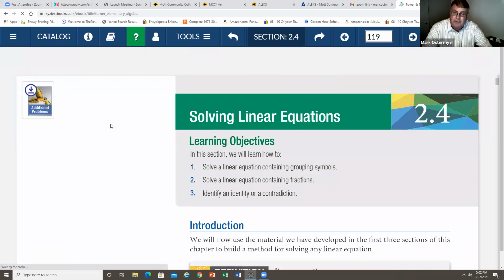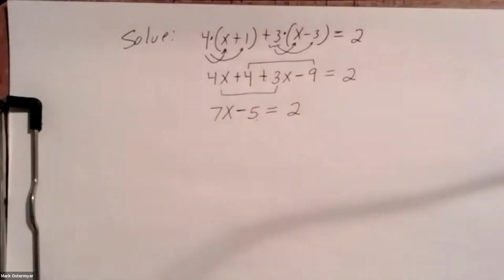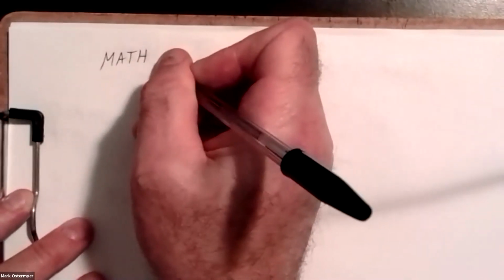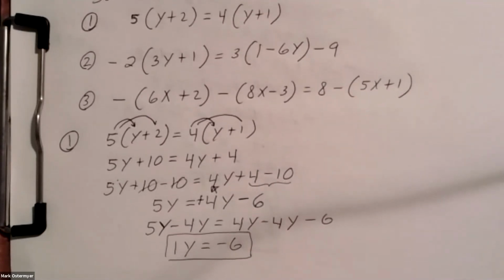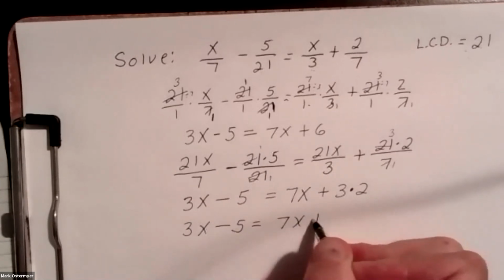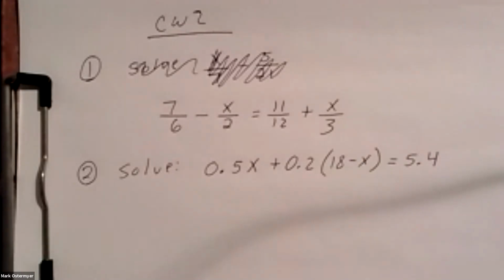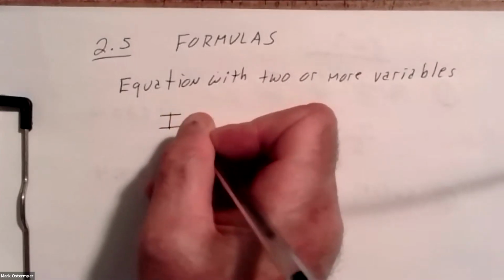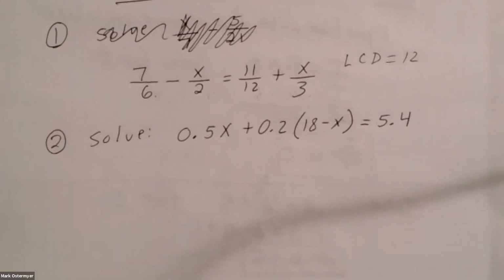GMT20210927 210140 Recording 1920x1080 1